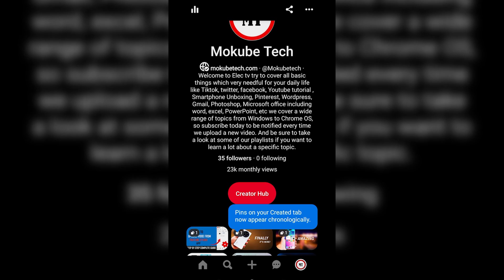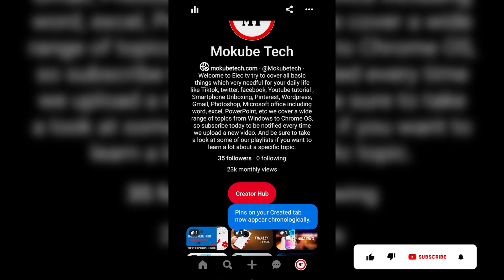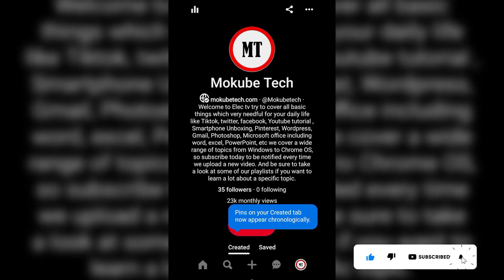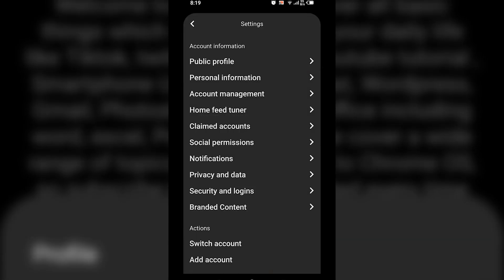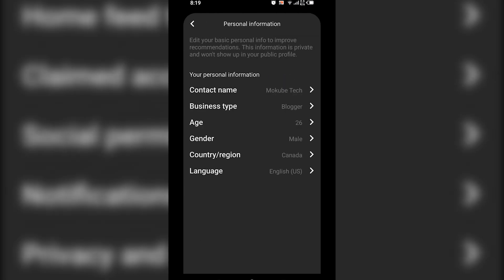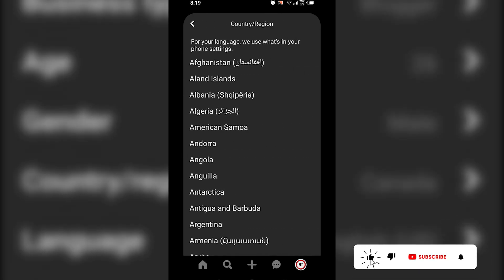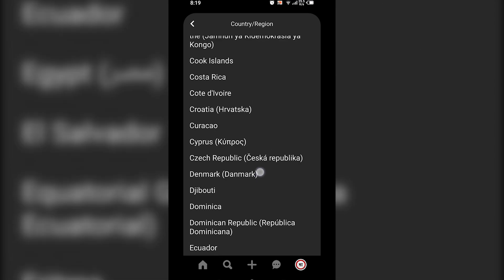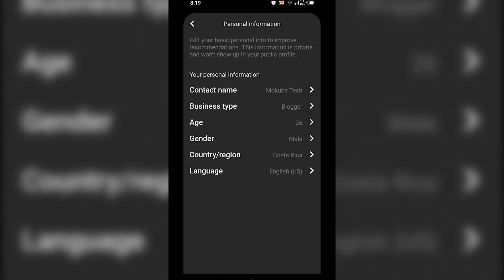how to change country in pinterest - Full Guide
Learn how to easily change your country location in Pinterest to reach a wider audience and connect with international users. Watch this tutorial for a step-by-step guide on how to change your location in Pinterest.

1. Open the Pinterest app on your device and log into your Pinterest account.
2. Tap your profile picture at the bottom-right corner.
3. Tap the nut icon at the top-right corner.
4. Tap Account Management.
5. Tap Personal information.
6. Tap Country/region.
7. Select your country.